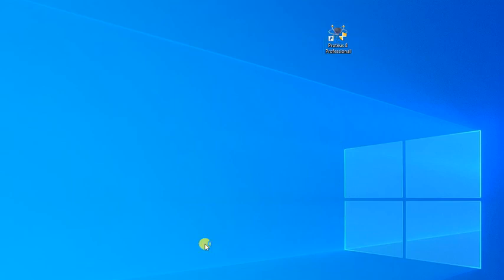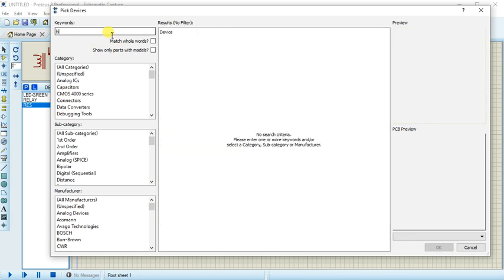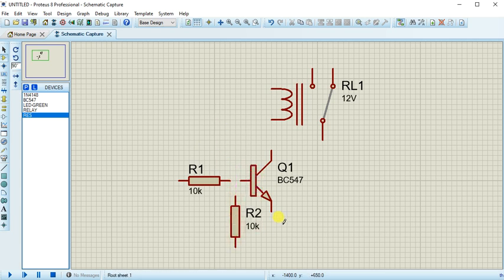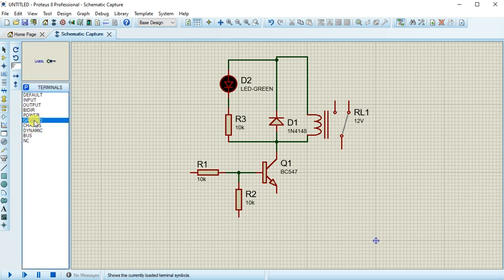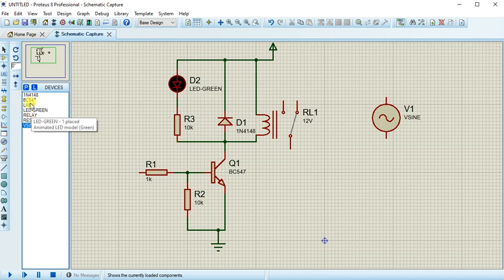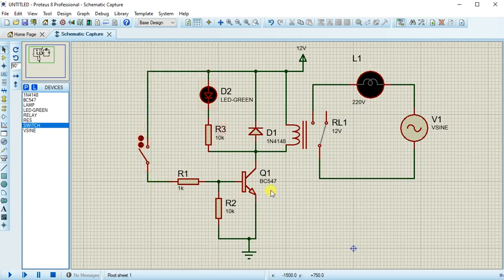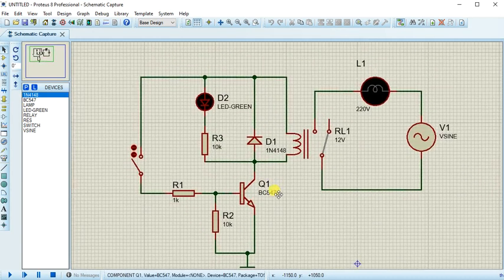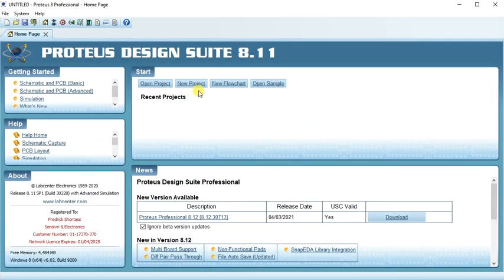How a RELAY MODULE Works! (Full Proteus Simulation & Schematic Guide) 🛠️🔌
Ever wondered what actually goes on inside those small blue Relay Modules you use with Arduino? In this video, we unbox the exact electronic schematic behind a standard relay driver circuit!

We will build, configure, and simulate the entire module from scratch using Proteus ISIS. You will learn how a low-voltage control signal (like a 5V output from an Arduino) safely switches a high-voltage 220V AC load (like a light bulb).

We'll cover the selection of key active components, including:
- NPN Transistors (BC547) for current amplification.
- Flyback/Freewheeling Diodes (1N4001 / 1N4148) to protect against inductive voltage spikes.
- Pull-down resistors and LED status indicators.

Whether you are an electronics hobbyist, an engineering student, or a Maker, this step-by-step tutorial will help you understand the physics and practical design of relay control interfaces.

00:00 - Introduction & Project Overview
00:22 - Selecting Active Components in the Proteus Library (Relay, Transistor, Diode, LED)
02:52 - Drawing the Schematic: Transistor Driver and Base Pull-Down Circuit
04:30 - Adding the Flyback Diode (Coil Protection) & LED Indicator
06:05 - Setting up the High-Voltage AC Load (220V Power Source & Lamp)
07:42 - Wiring the Control Switch and Voltage Configurations
08:43 - Running the First Simulation & Fixing Power Supply Configuration Errors
10:41 - Full Working Simulation: Low-Voltage Interfacing with High-Voltage
11:47 - Summary, Proteus Crash Warning, and Q&A Outro

⚠️ SAFETY WARNING
⚠️ WARNING: This video uses digital simulation to demonstrate interfacing low-voltage DC with high-voltage (220V) AC power. If you replicate this circuit in real life, please be extremely cautious. Working with mains voltage (110V/220V AC) is dangerous and carries a risk of lethal electrical shock, fire, and injury. Ensure you have proper circuit insulation, fuses, and professional supervision before working with high voltages.